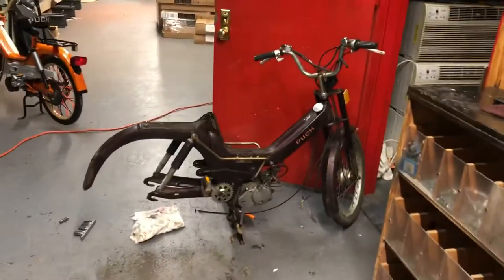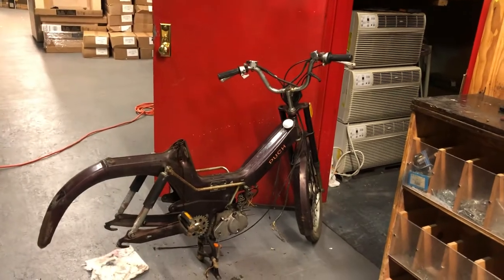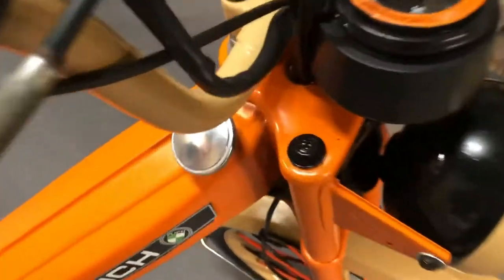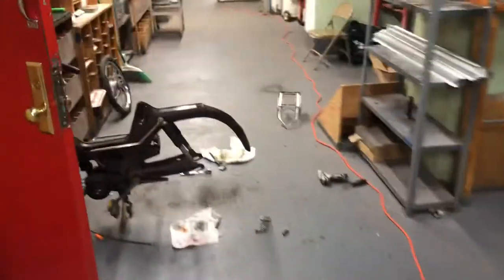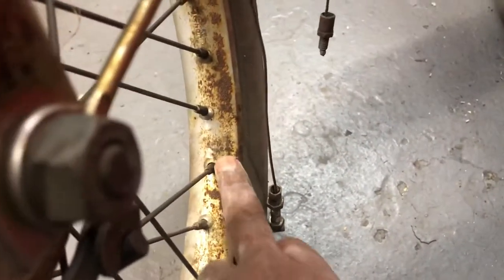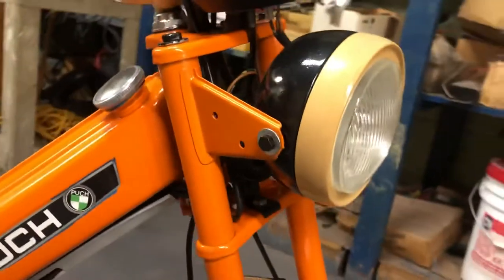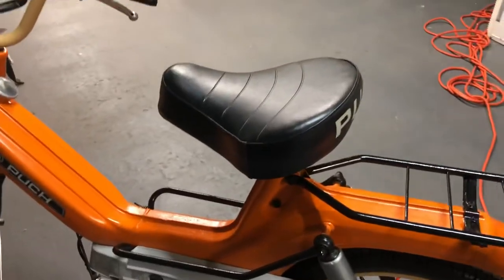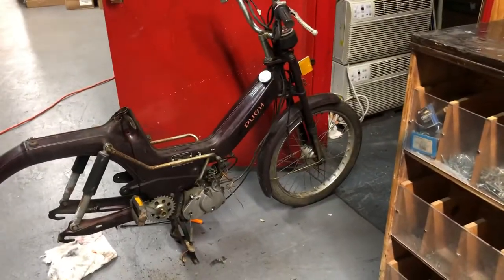Another puch maxi build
Tear down of another moped build